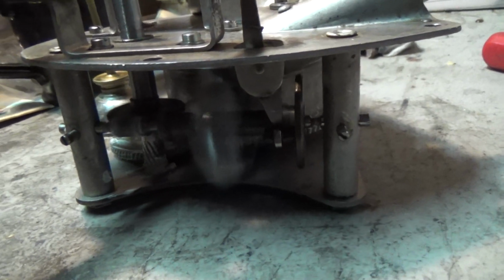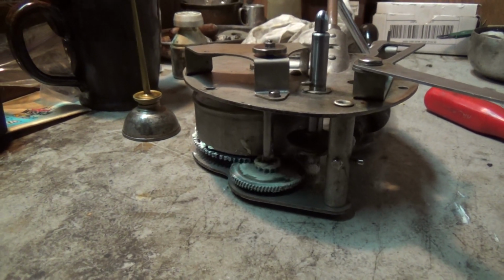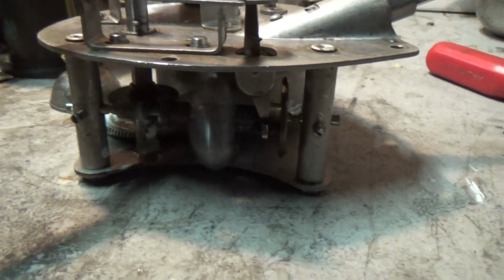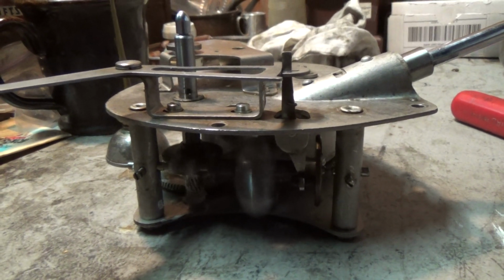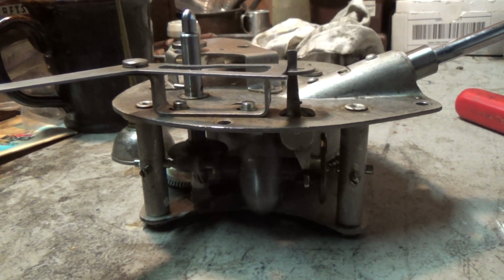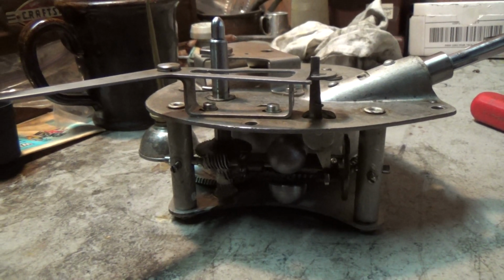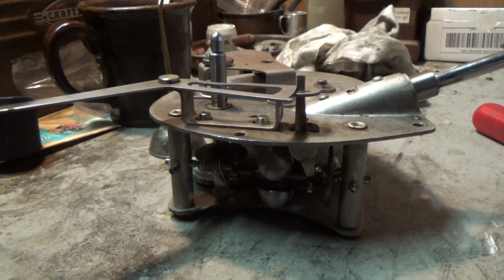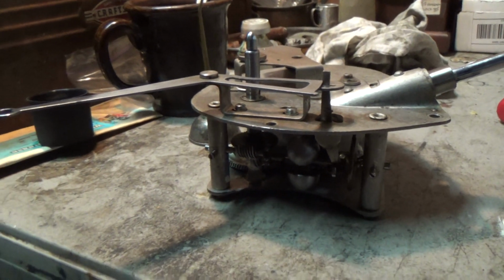Early HMV-102 motor alive again.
Massively filthy mainspring, rusted ball bearings in governor shaft bearing cups, endless baked on old oil.  It's been scrubbed clean and now operating again.